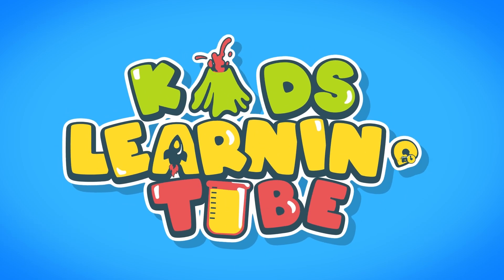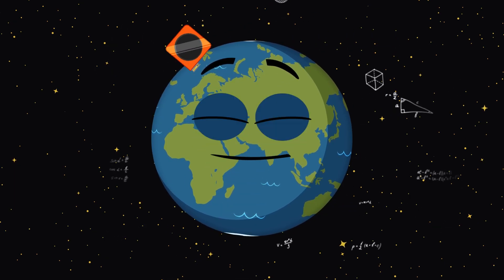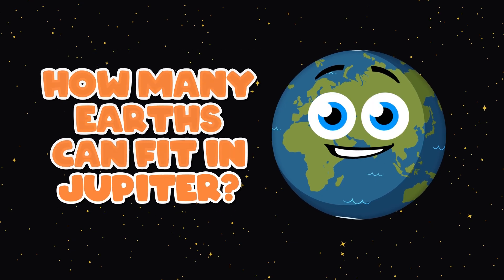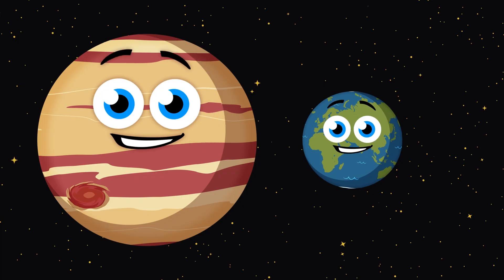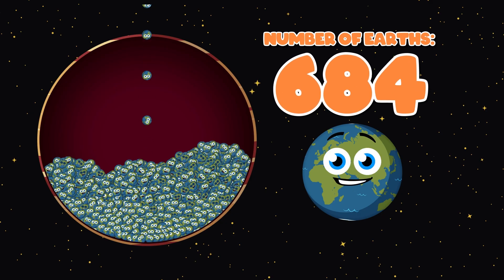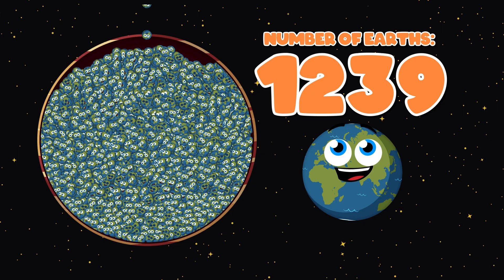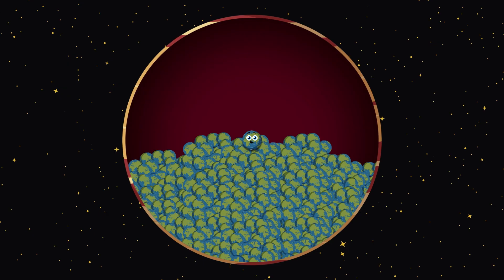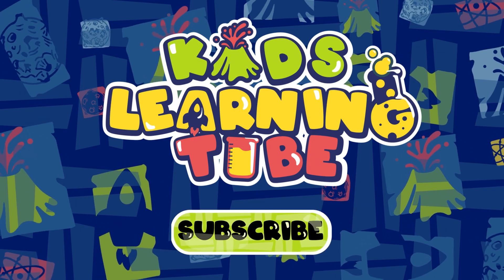Comparing Jupiter & Earth By Size! | Learning Songs For Kids | KLT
Let's compare the size of the Earth vs. Jupiter!